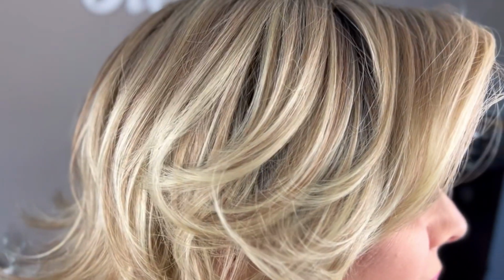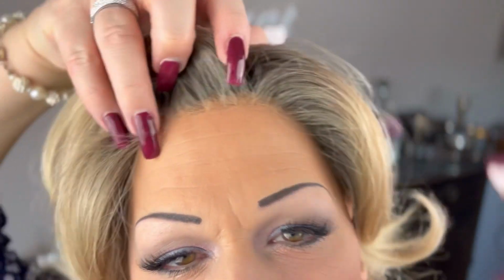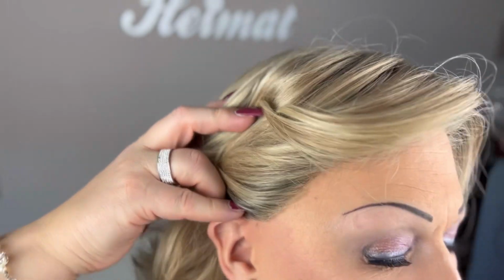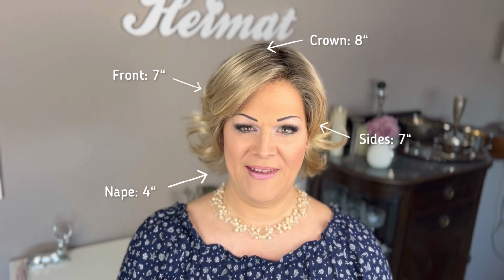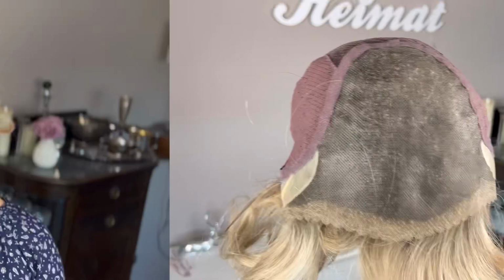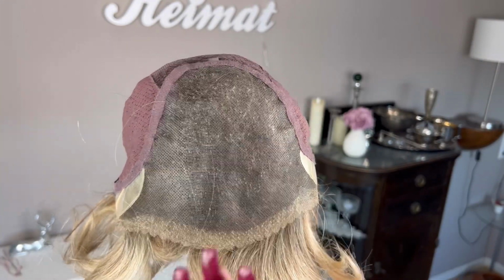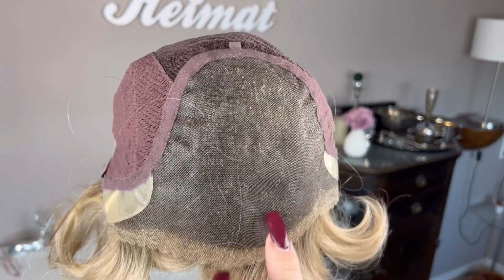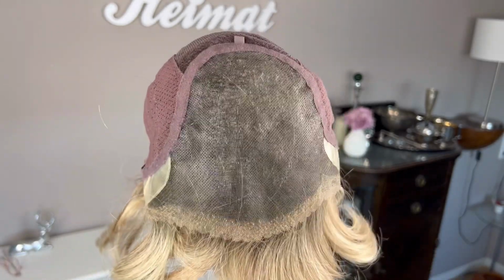Ellen Wille Wave Deluxe in Champagne Rooted (wig review)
Wig review of „Wave Deluxe“ by Ellen Wille in the color „Champagne Rooted“

My measurements:
○ Hairline front to nape (over top of head): 12" (average is 14.25")
○ Ear to ear over top of head: 12.5" (average is 13.5)